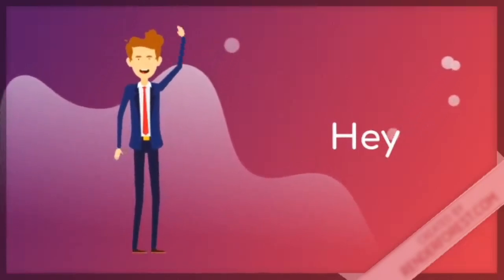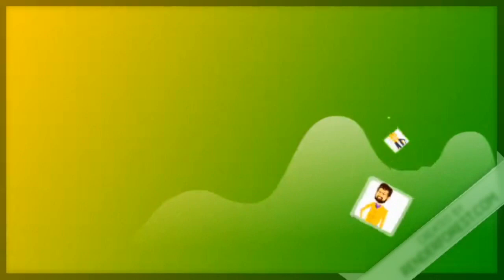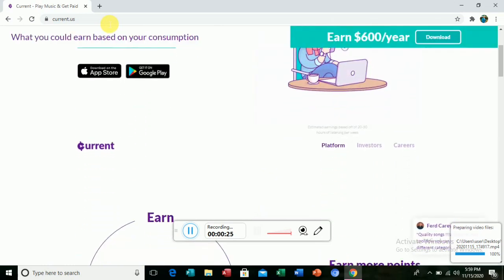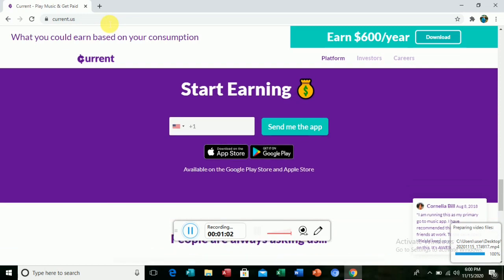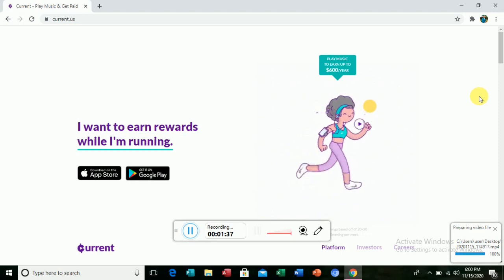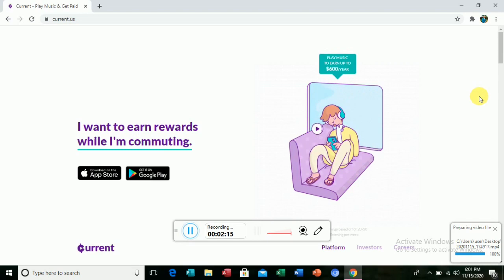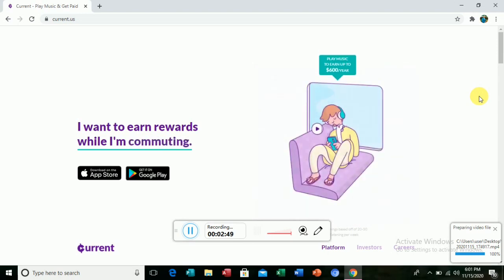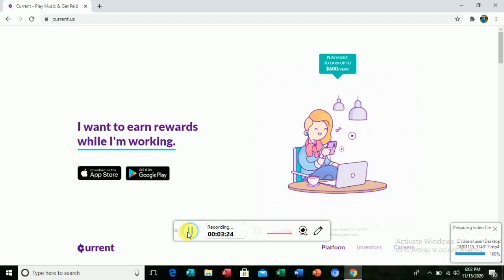Earn ksh.2,000 per day listening to music /how to make money online in kenya listening to music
Hi, get started with the best FOREX TRADING BROKER (FXPESA) ,register with link BELOW and get $15 for free cashback when you start trading and  $150 KARIBU BONUS ,LINK 👇

💹LEARN EVERYTHING ABOUT FOREX TRADING💹

IF YOU GO THROUGH THESE VIDEOS FROM START TO END ,I PROMISE, NO NEED TO PAY ANY CLASS TO LEARN FOREX. LEAVE A COMMENT TO ANY VIDEO YOU WATCH

FOLLOW ME ON THIS SOCIAL MEDIA HANDLES

---     -      -    -    - BLESSINGS    -        -      - - -